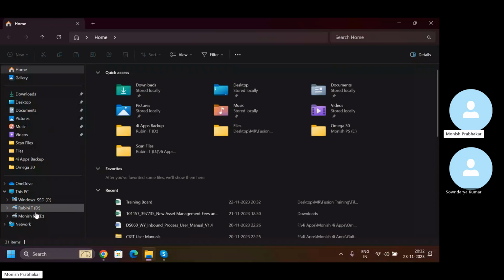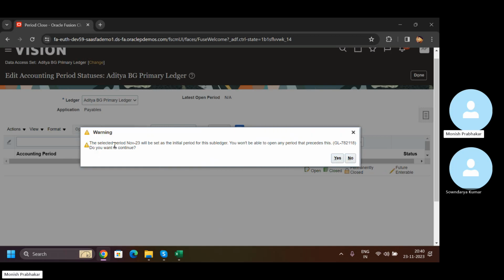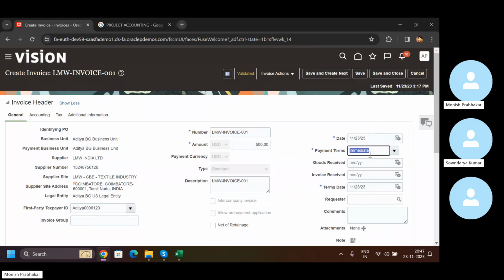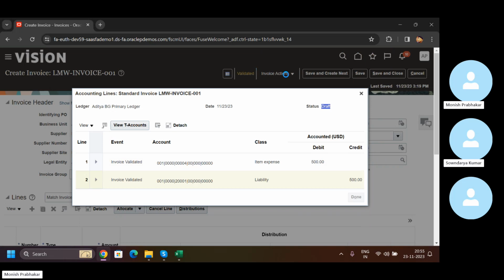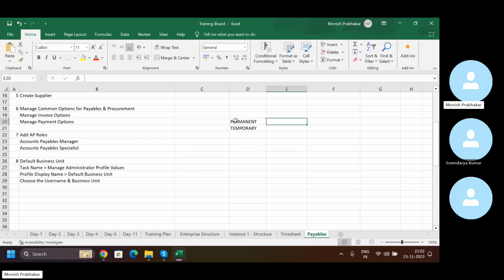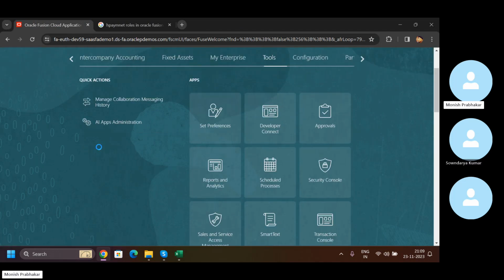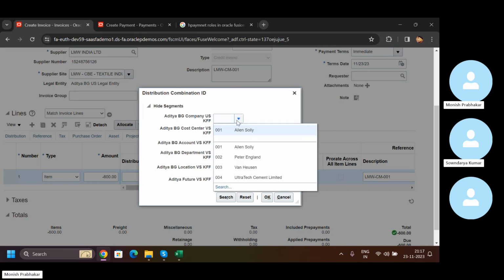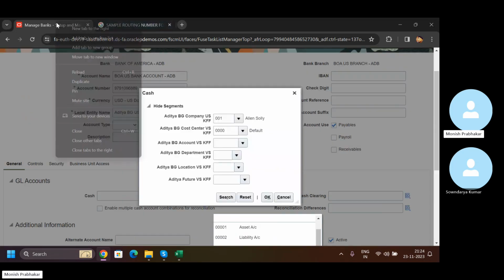Oracle Fusion AP Creación de facturas de - clase 16 ( English )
Oracle technologies.

🎓 TrainT TechnologyCloud: Aprende. Practica. Excelencia.

🚀 Sobre nosotros
Bienvenido a TrainT Technologies, tu socio de confianza en capacitación en TI, prácticas y servicios de software para empresas e individuos. ¿Eres un equipo corporativo que busca mejorar sus habilidades o un profesional que busca una sólida base tecnológica?

🎥 Qué encontrarás en este canal
✅ Configuraciones integrales de Oracle
✅ Prácticas de usuario final en tiempo real

✅ Subcontratación de profesionales cualificados de Oracle
✅ Modelos de participación basados ​​en proyectos y de tiempo y gestión
Tecnologías Oracle.